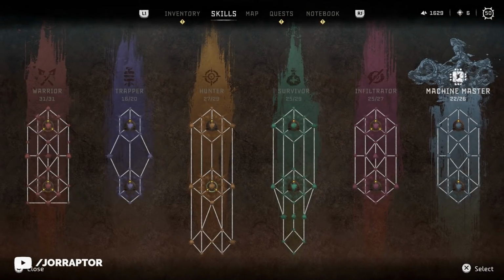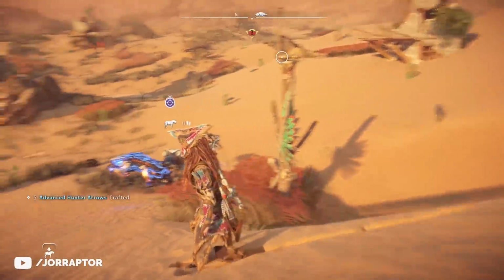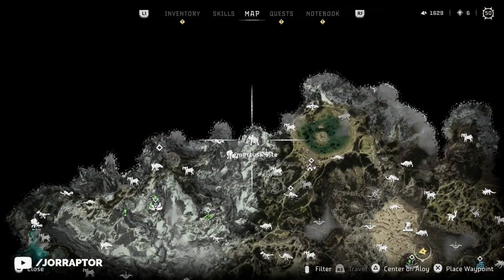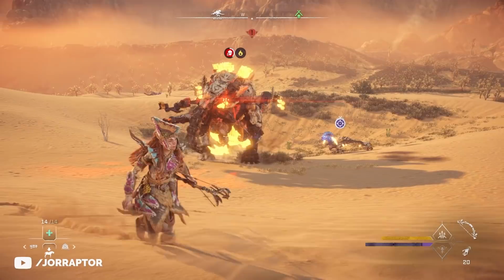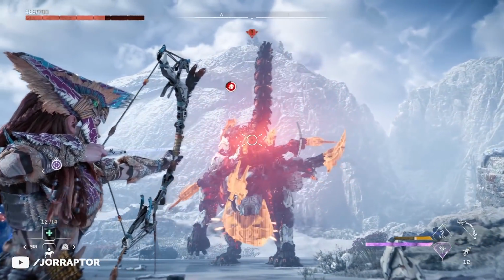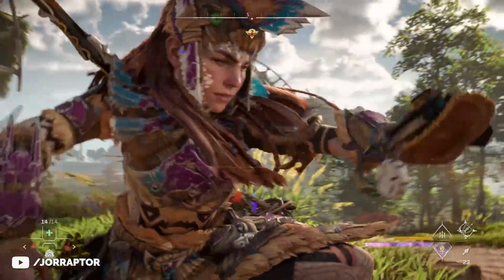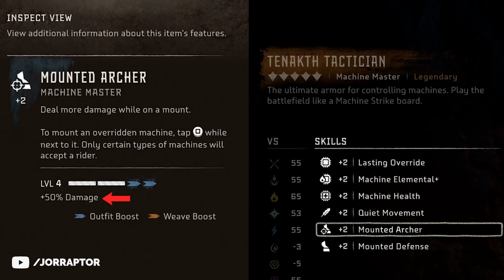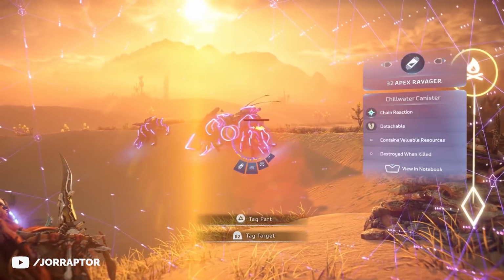Horizon Forbidden West Best Armor - I Was Wrong, This Is Amazing (Horizon Forbidden West Armor)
Horizon Forbidden West best armor might be this? (Horizon Forbidden West Armor)

Horizon Forbidden West Best Skills You Need To Get Early (Horizon Forbidden West Tips And Tricks)

First Look At PS4, New Machines & More Horizon Forbidden West Gameplay Info (Horizon Zero Dawn 2)

This video includes: horizon forbidden west,horizon forbidden west update,jorraptor,forbidden west,horizon forbidden west patch 1.06,horizon forbidden west patch,horizon forbidden west update 1.06,horizon forbidden west 1.06,forbidden west update,forbidden west patch,horizon update,horizon forbidden west new update,horizon forbidden west secrets,forbidden west 1.06,Horizon Forbidden West DLC,jorraptor horizon forbidden west,horizon forbidden west jorraptor,horizon patch,joraptor